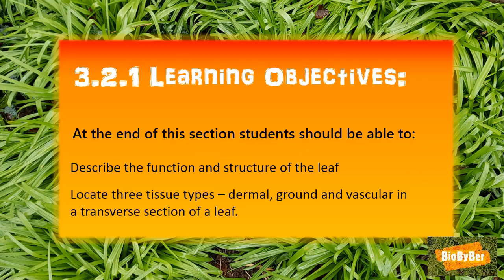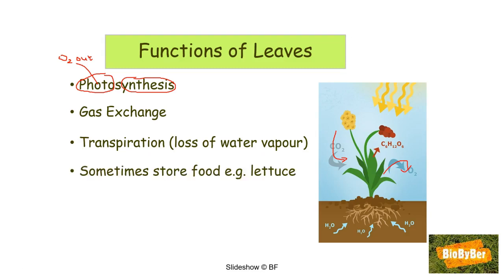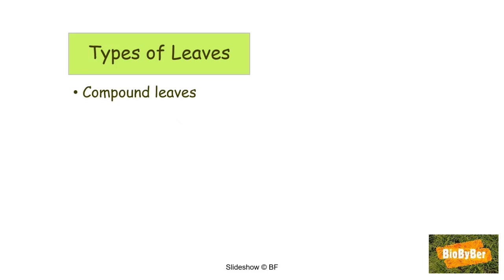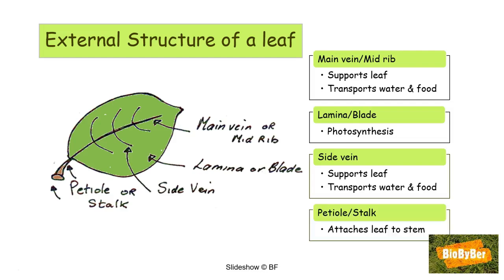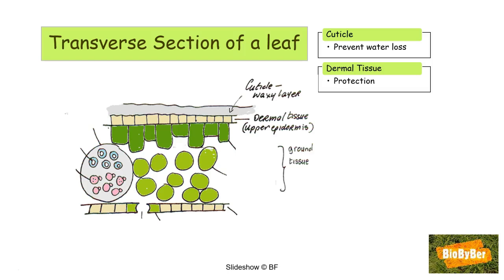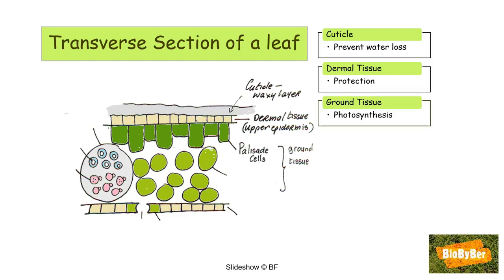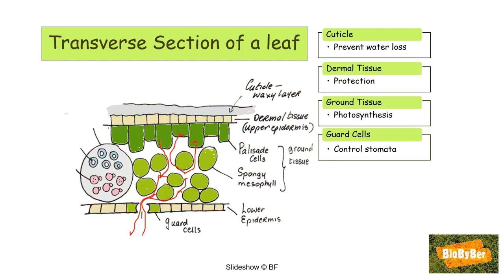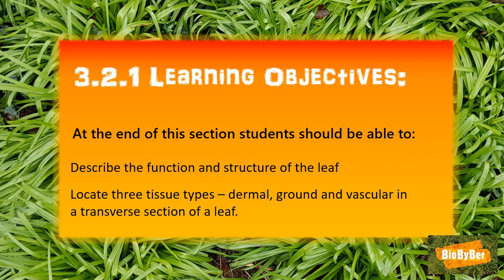L.C. Biology Plant Leaves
Leaving Certificate Biology Higher Level video designed to help students study Honours Biology. The video covers the Higher Level Leaving Certificate Biology Syllabus. This LC Biology lesson explains the Organisational Complexity of the Flowering Plant focusing on leaves and covers section 3.2.1 of the biology syllabus. This LC Biology lesson covers the Leaving Cert Higher Level Biology Course and aims to give a good overall understanding of LC Biology.